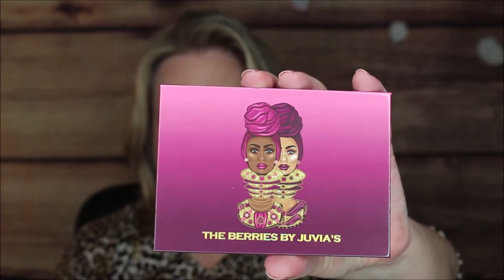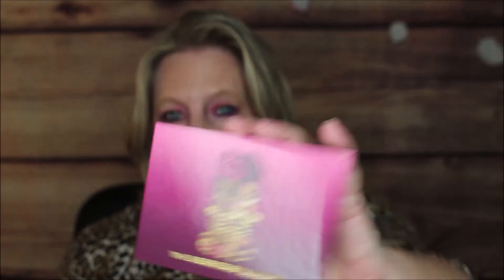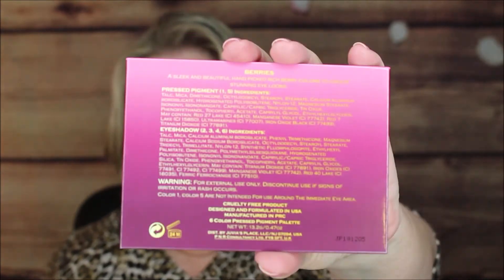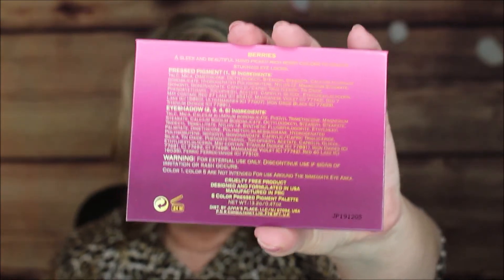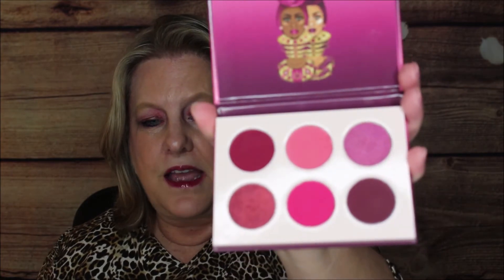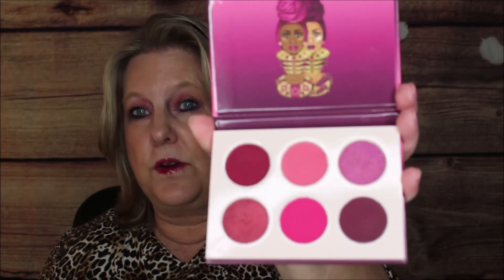🌹Juvia's Place - The Berries Eye shadow Palette- Review $14💖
🌹Juvia's Place - The Berries Eyeshadow  Palette- Review $14💖

Juvia's Place The Berries Eyeshadow Palette is a sleek and beautiful hand picked rich berry palette that can be used to create stunning eye looks.

Cruelty Free
24 month shelf life

Juvia's Place - The Berries Eyeshadow Palette-$14